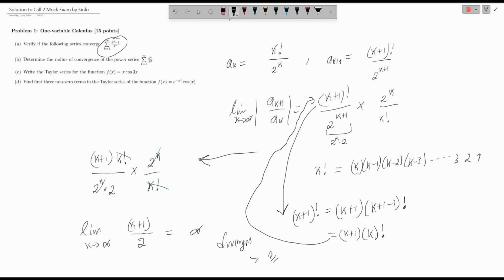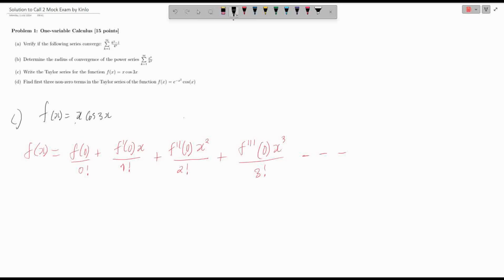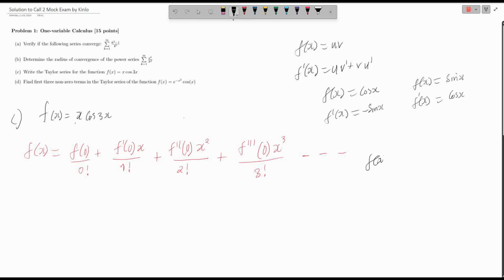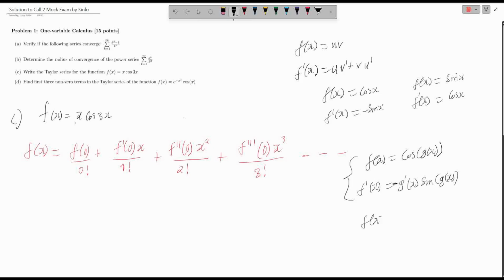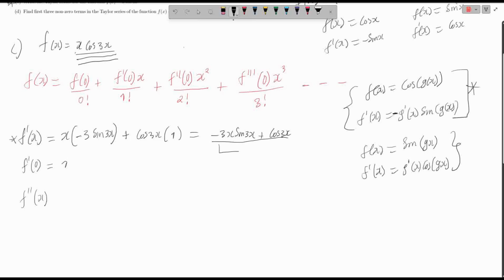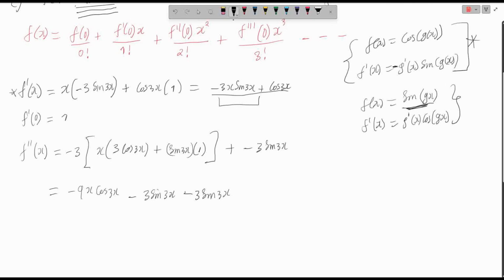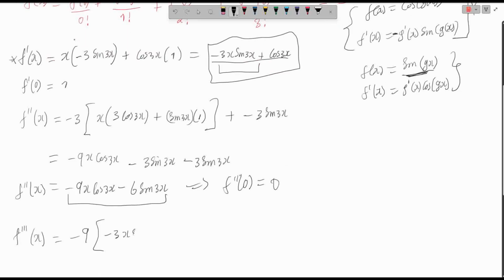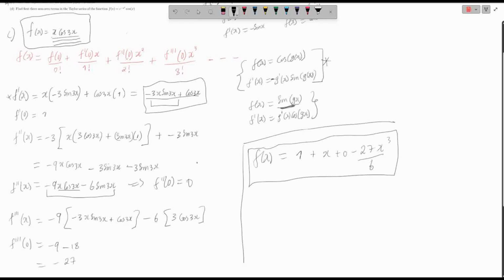How to Write the Taylor Series for f(x) = x cos(3x): Step-by-Step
In this video, we derive the Taylor series for the function f(x) = x cos(3x). Follow along as we walk through each step, explain the concept of Taylor series expansions, and show how to find the coefficients for this specific function.

📌 **Topics Covered:**
- Introduction to Taylor Series
- Step-by-step derivation of the Taylor series for f(x) = x cos(3x)
- Explanation of how to compute the Taylor series coefficients
- Tips for mastering Taylor series expansions in calculus

Happy learning.